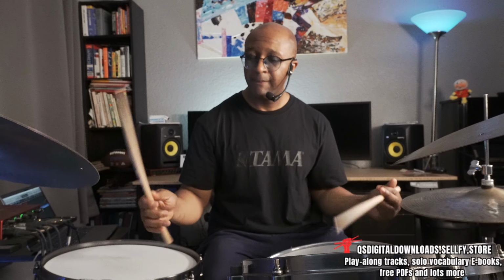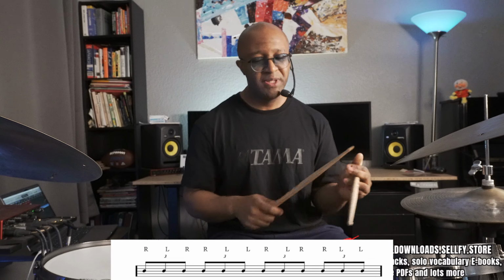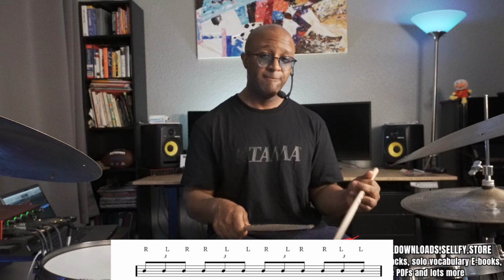I WAS TOTALLY WRONG ABOUT THIS IMPORTANT DRUMMING TECHNIQUE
In this video, "I WAS TOTALLY WRONG ABOUT THIS IMPORTANT DRUMMING TECHNIQUE", I reveal how I was completely mistaken about a crucial drumming technique that I thought I had mastered. In this drum lesson video, "I was totally wrong about this important drumming technique" I take a closer look at the misconceptions I had about a particular jazz technique that could make a big difference in my playing and probably will make a big difference yours as well. . Watch now to find out what technique I got wrong and how you can avoid making the same mistake.

ZILDJIAN CYMBALS
20" K Istanbul Zildjian
20" K Istanbul Zildjian
14" K Constantinople Hats

14X18 BD
14X14 FT
8X12 TT
6.5X14 Starphonic Copper Snare

SNARE DRUM HEADS
REMO - Ambassador
EVANS - Clear Resonant (bottom)

TOMS
AQUARIAN - Coated Textured Heads & Classic Clear (bottom)

BASS DRUM
AQUARIAN - Texture Coated (beater side) & Coated Resonant